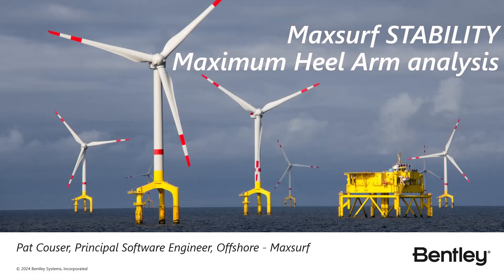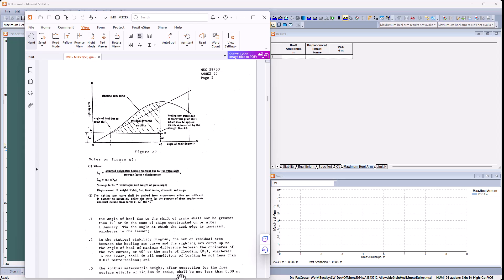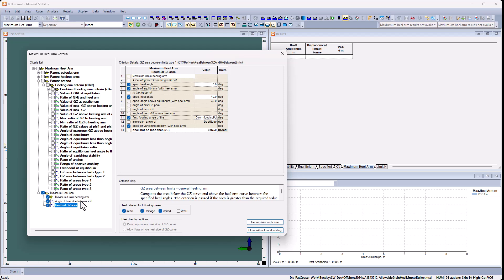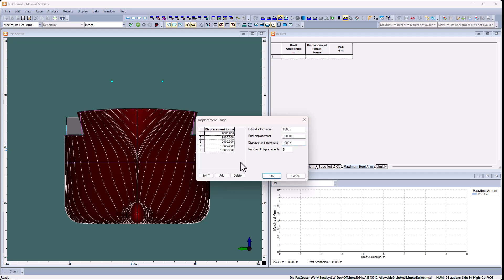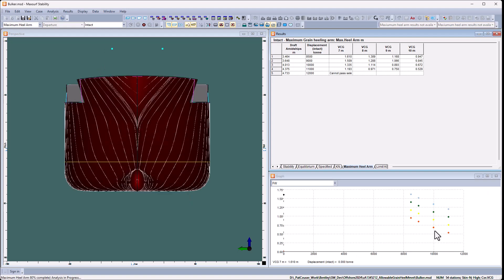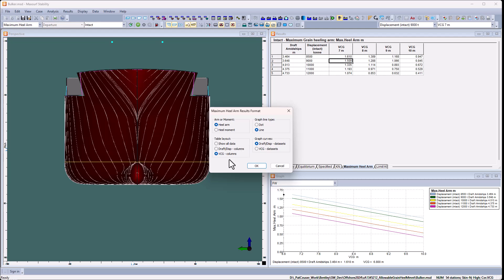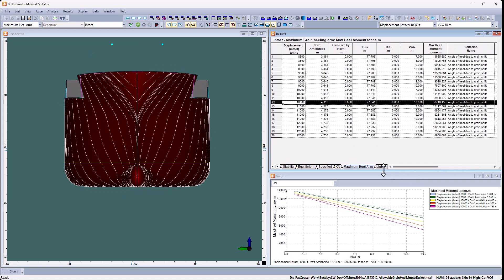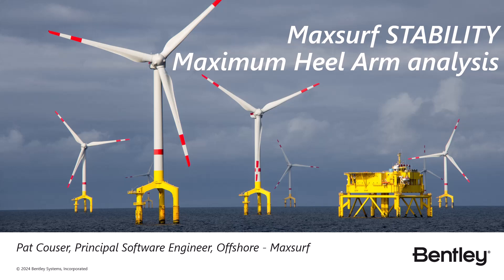Maximum Heel Arm Analysis in Maxsurf Stability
Welcome to our latest tutorial on Maxsurf Stability! In this video, we demonstrate the Maximum Heel Arm analysis mode to determine the maximum allowable grain heeling moment for a vessel.

Using a sample model, we walk you through the entire process, covering:

• Grain Requirements Criteria
• Setting Up the Criteria in Maxsurf Stability
• Analyzing the Results